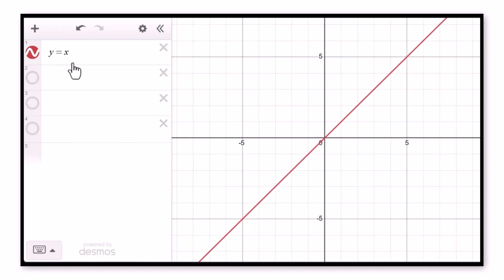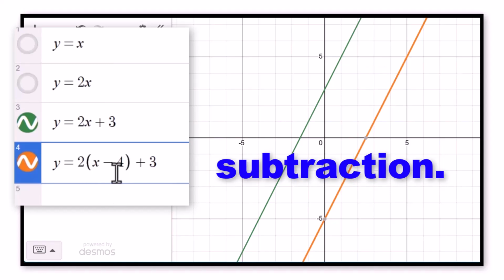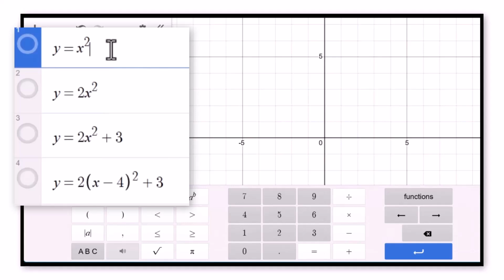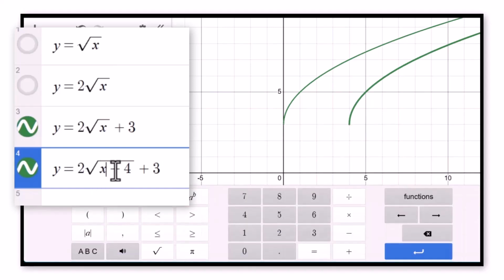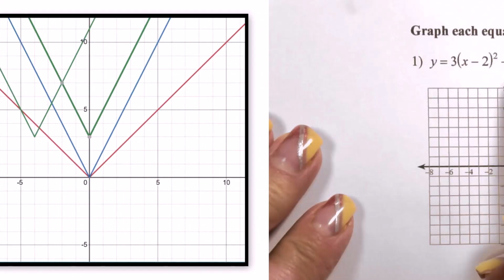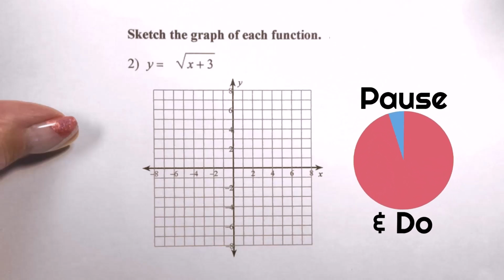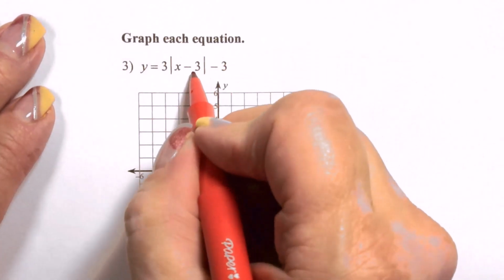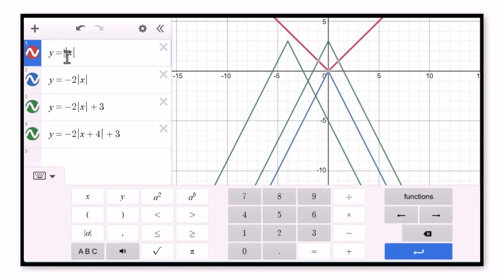Function Transformations Click When You See This | Algebra 2 Survival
Algebra 2 didn't invent transformations - it just changed the shapes.

This is the exact setup that trips people up — and the fix is cleaner than you'd think. Step-by-step logic, no rushing.

Making math make sense — one problem at a time. ☕

Does Math for Coffee breaks it down step by step so it actually clicks. No rushing. No textbook walls. Just clear math for people who want to understand what's actually going on.